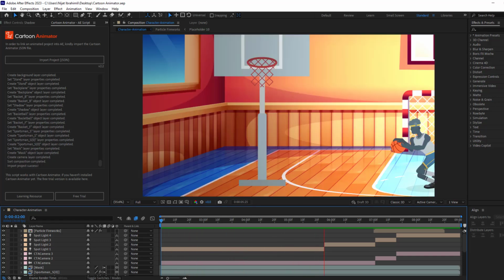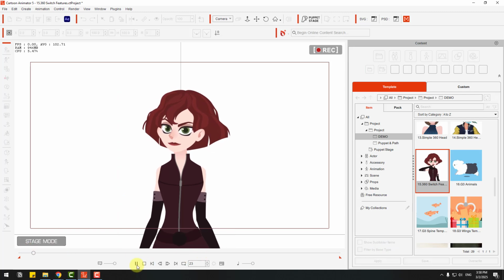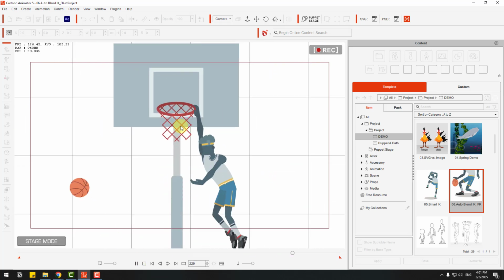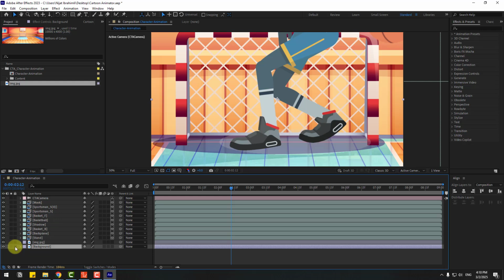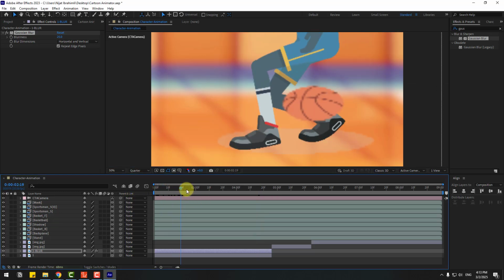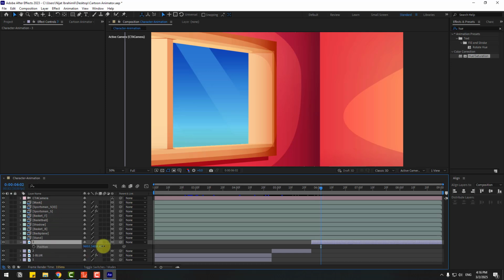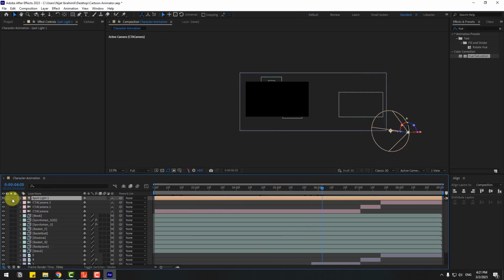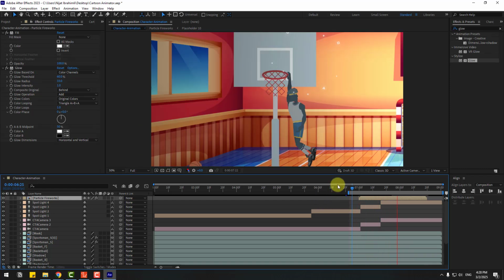Cartoon Animator Projects Export to After Effects Tutorial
Hi guys, welcome to my new video tutorial. In this tutorial i will show how to export Cartoon Animator 5 scene projects to After Effects with using AE script CTA. Let's get started!
00:00 - Preview
00:20 - Intro
00:21 - Cartoon Animator 5 Overview
00:53 - How to Get CTA AE Script
01:08 - DEMO Projects in Cartoon Animator 5
01:30 - Adding Character Project Into the Scene
01:49 - Face Key Editor
02:10 - 2D Motion Key Editor
03:30 - Export Scene with CTA After Effects Script
04:06 - Import Project Scene with CTA Script
04:33 - Add Some Details
04:45 - Import Background Image
04:54 - Prepare Background Image for All Camera Views
08:22 - Play with Camera Tools
09:30 - Add Lights
10:36 - Add Shape Layer Animations
11:25 - Final View
11:35 - Reallusion Youtube Channel
12:01 - Finish